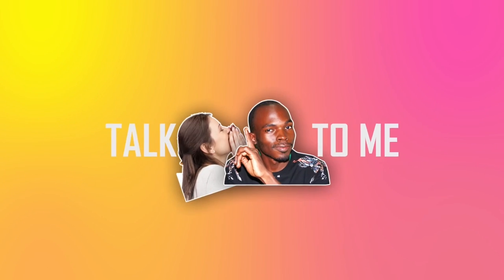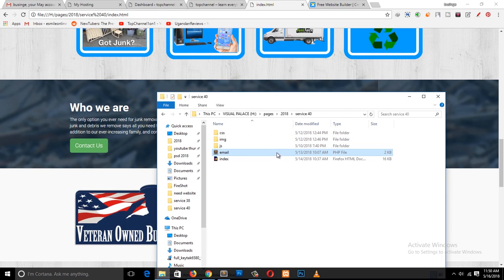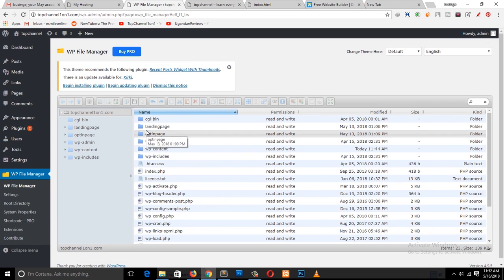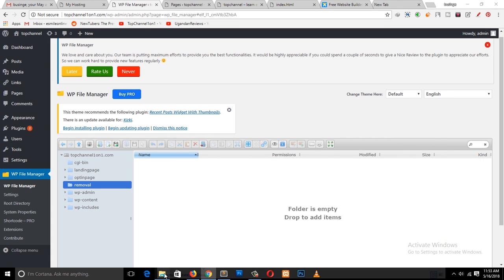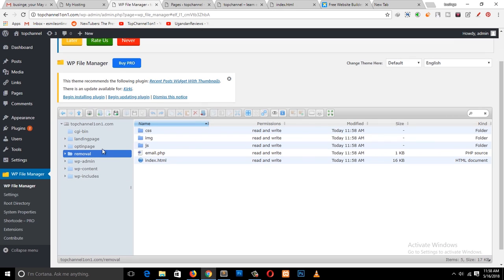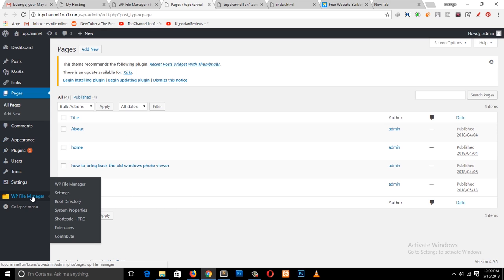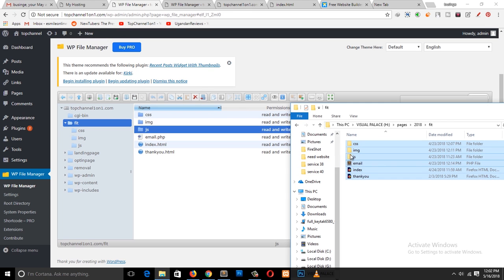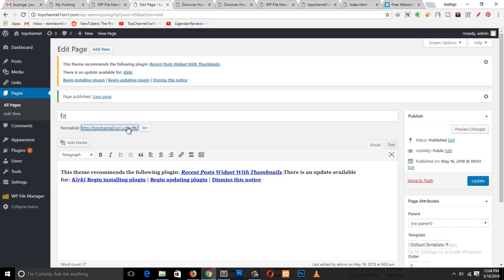how to upload any html page to your wordpress website quickly no coding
in this video i show you how to quickly and upload any html page to your wordpress page quick tip, no coding knowledge needed if you want to learn how to upload an html page as a template you can watch this video

convert static website to wordpress
convert html to wordpress theme online
convert html to wordpress template
convert html template to wordpress theme online
upload html to wordpress
convert wordpress theme to html template
upload html file to wordpress
convert html to wordpress online
convert html5 to wordpress
convert html to wordpress
convert wordpress site to html
convert php site to wordpress
convert wordpress to html5
wordpress and html
wordpress html css
wordpress html code
convert wordpress theme to html online
wordpress to html converter online
convert wordpress theme to html and css
html website themes
online html to wordpress converter
convert wordpress page to html
html to wordpress online
convert wordpress to php
mobirise wordpress